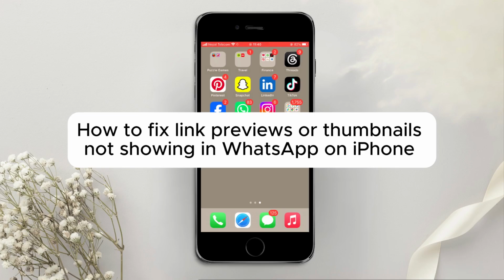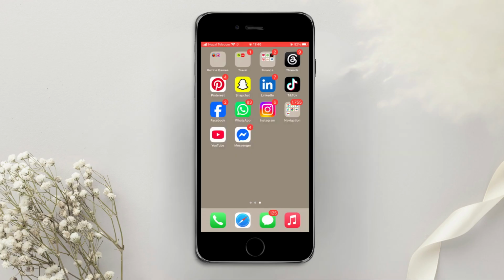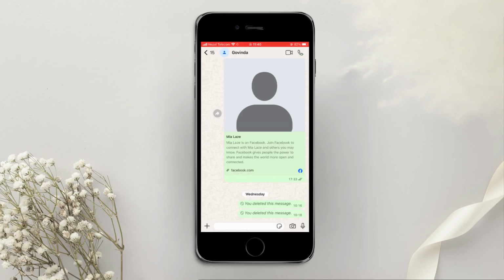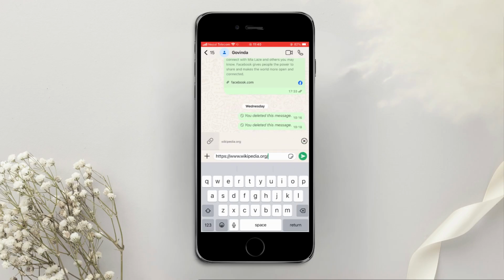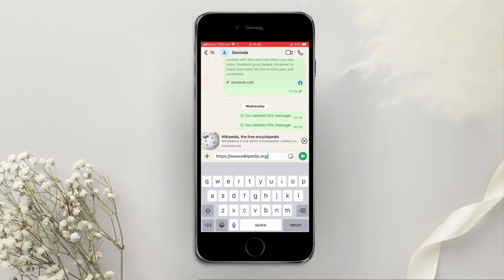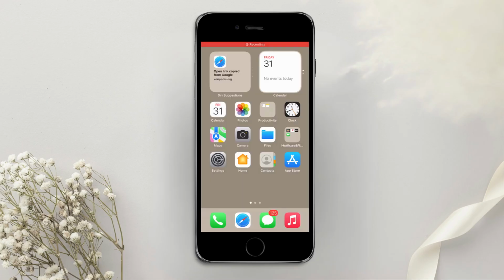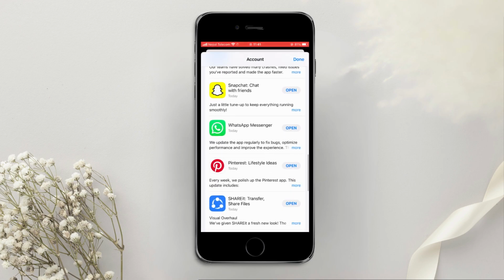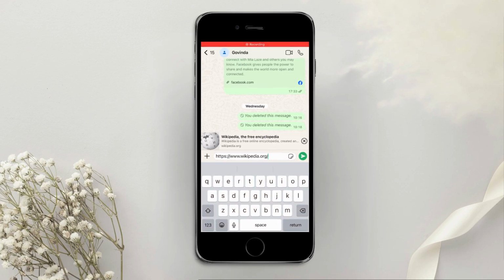How to Fix Link Previews or Thumbnails not Showing in WhatsApp on iPhone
Learn how to fix Link Previews or Thumbnails not Showing in WhatsApp on iPhone in this step-by-step tutorial. If your WhatsApp link preview is not showing on iPhone, this guide will help you troubleshoot the issue and restore link thumbnails quickly.

In this video, you'll learn how to fix WhatsApp link preview not showing on iPhone and what to do if your WhatsApp link preview is not working on iPhone. You'll also discover how to fix link preview in WhatsApp on iPhone, resolve WhatsApp thumbnails not showing on iPhone, and follow simple WhatsApp troubleshooting tips for iPhone to get previews working again.

Timestamps:
0:00 Introduction
0:20 Fix WhatsApp Link Preview Issue